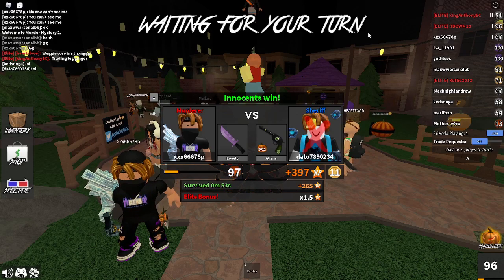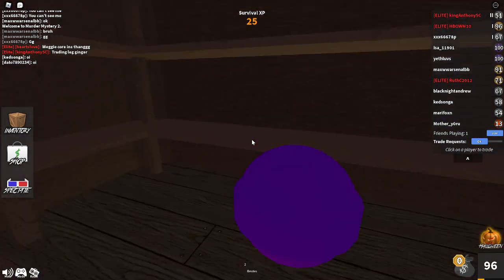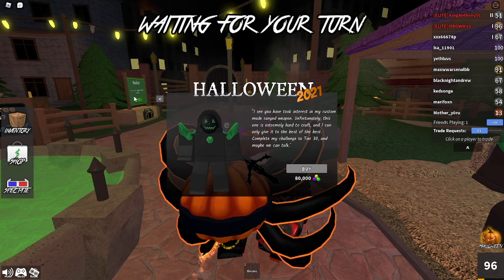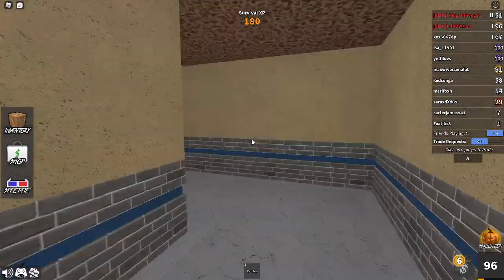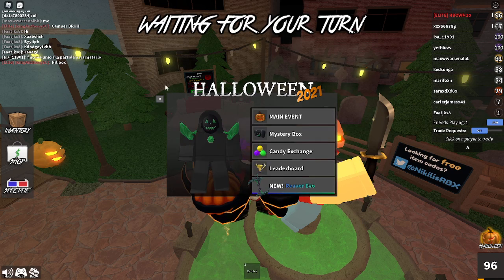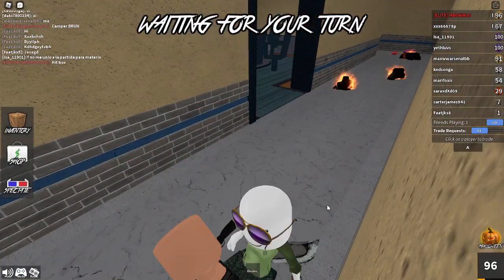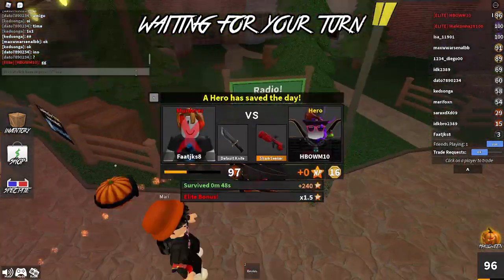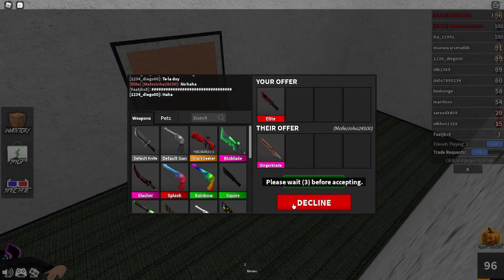mm2 HALLOWEEN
E